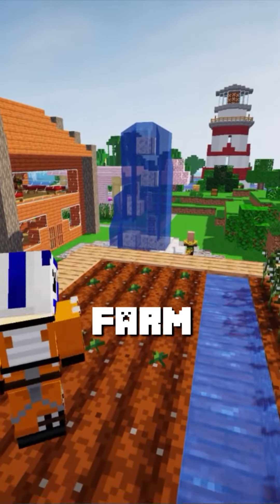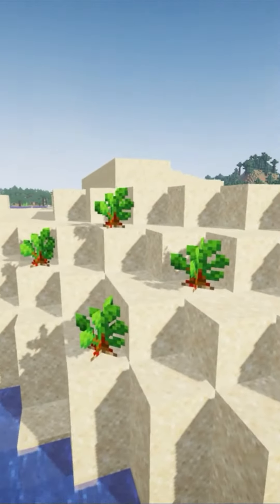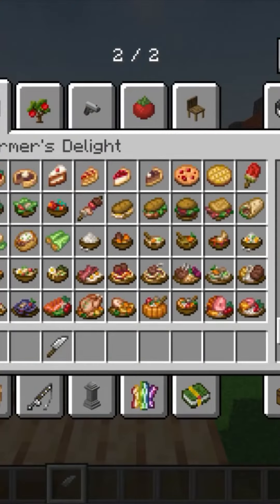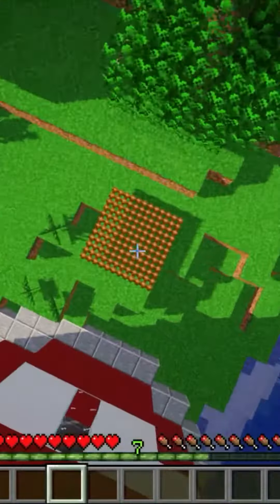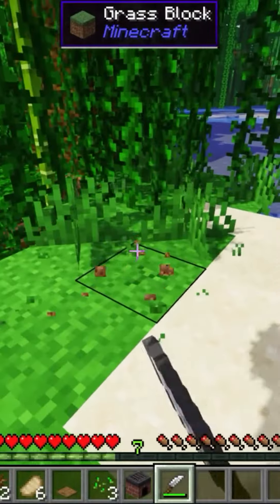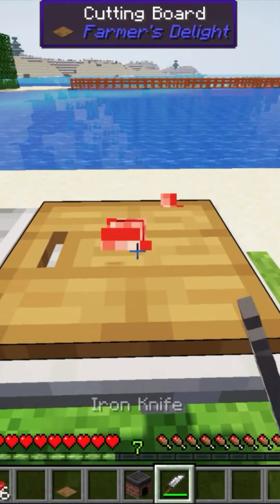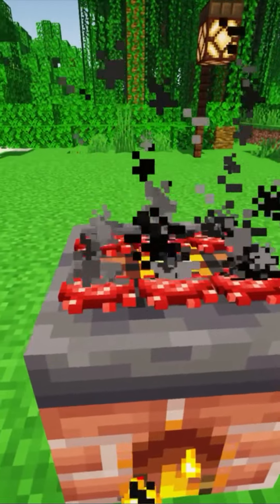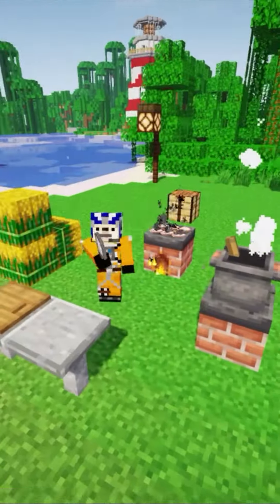This mod EXPANDS HOW YOU FARM in Minecraft!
Farmer’s Delight completely expands the agricultural and food aspect of the game. You get 9 new types of wild crops spawned in different parts of the world